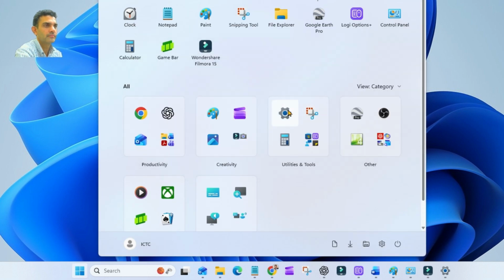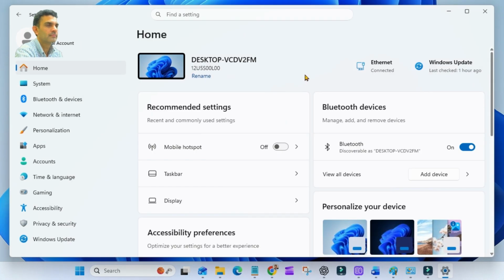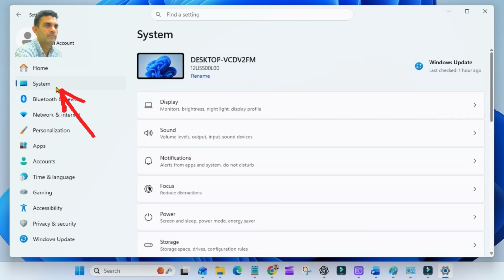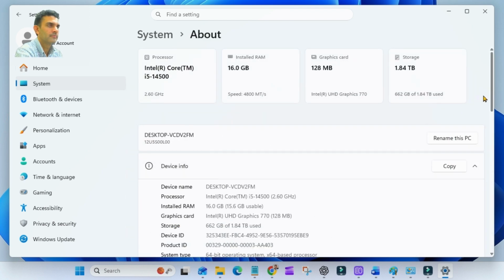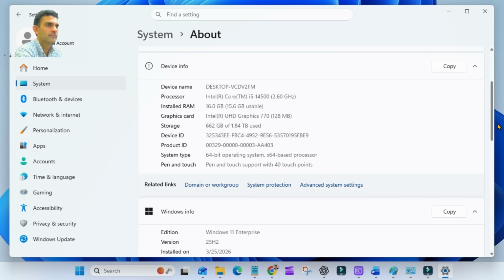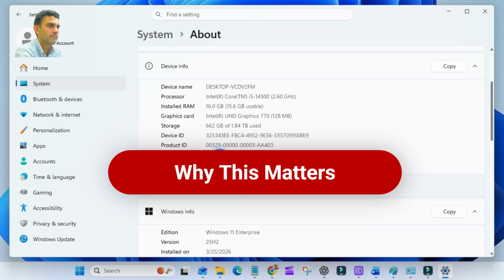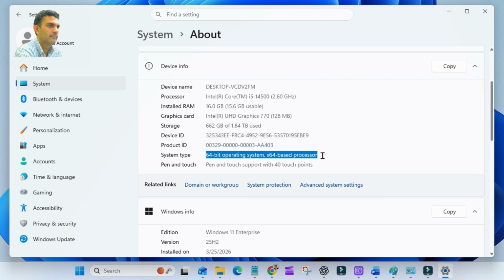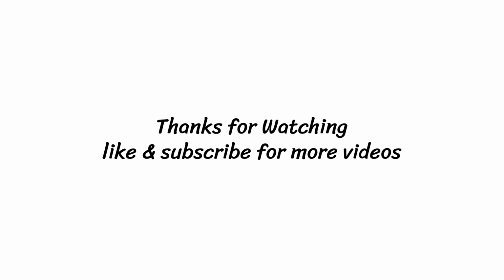How To Check Processor Type on Windows 11 | How to Check My Processor Is ARM64 or x64 on Windows 11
Need to know whether your Windows 11 computer uses an ARM64 processor or an x64 (64-bit) processor? In this quick tutorial, learn how to check your processor type using the Windows 11 Settings app. This information is useful when downloading software, drivers, and applications that require a specific processor architecture.